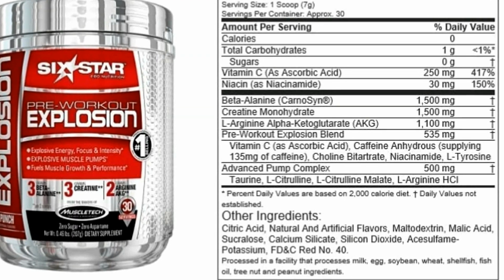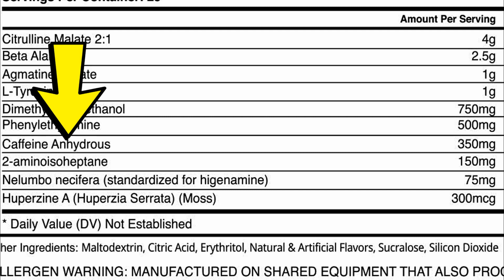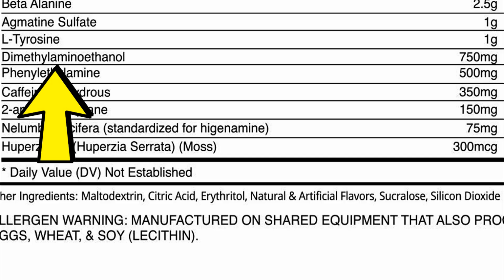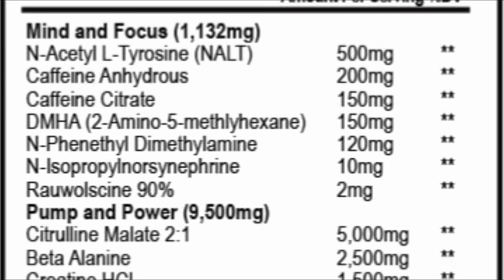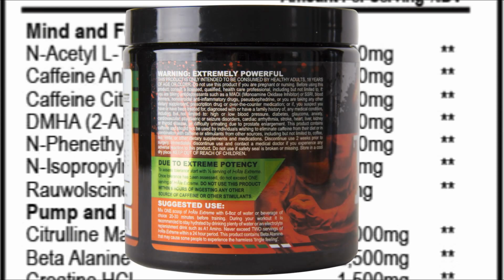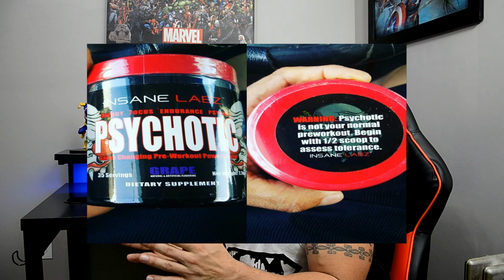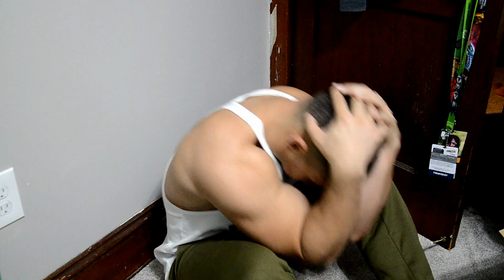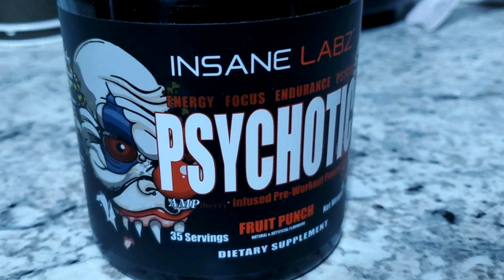5 BEST Pre Workout Supplements of 2019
Today is my 5 BEST Pre Workout Supplements of 2019. What's the best Pre Workout? What Pre Workout should I take? It's that time of year again where I answer these questions.

Thanks!

About me:

Hi, I'm Carlo, founder of Team Solution.

This channel is dedicated to fitness. So if you're trying to get fit, you're in the right place. I am building a community of like minded people interested in everything fitness.

You can't get enough?